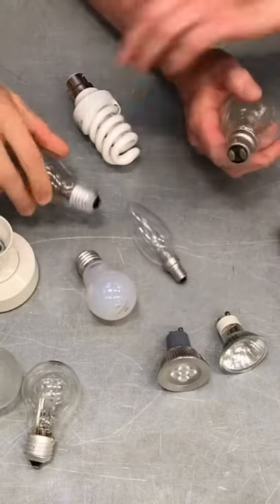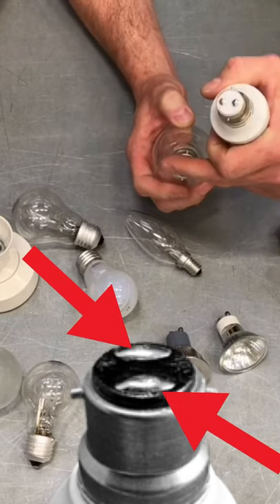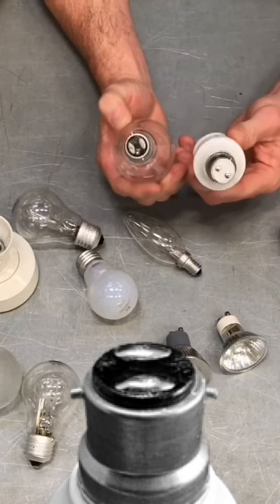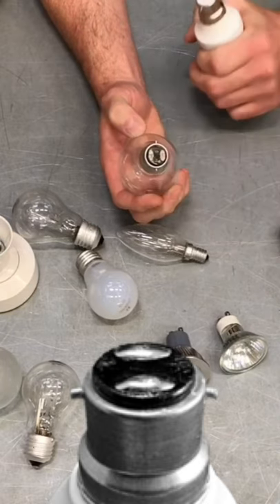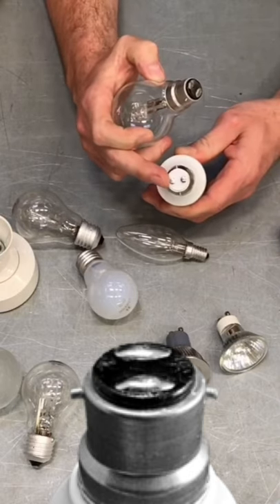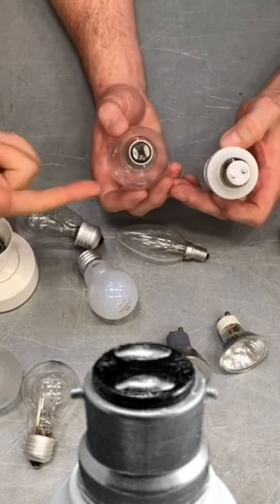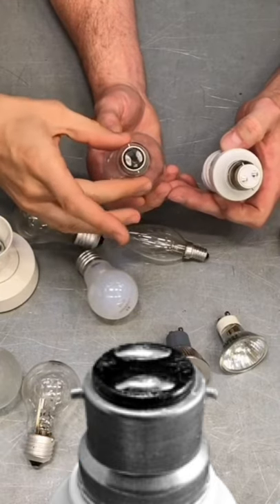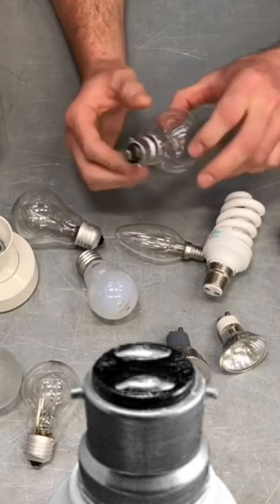Identifying the End Connections on an Bayonet Cap Lamp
Student training aid for identifying the connections on the end of an Bayonet lamp (bulb). It’s important in the early stages of training to be an electrician to be able to identify the end of lamps and which part is connected to the line and which part to the neutral and in this case it doesn’t matter as this type of lamp has no polarity.